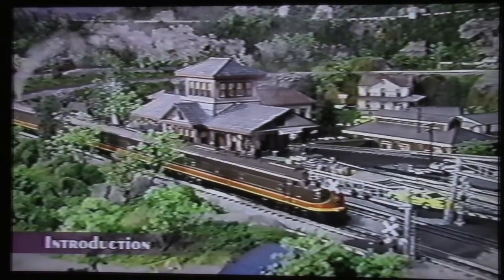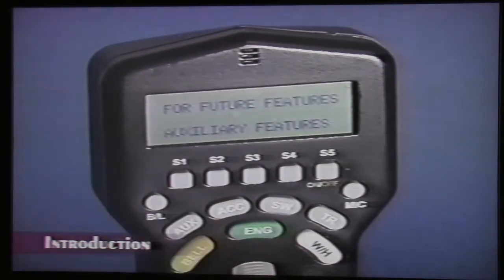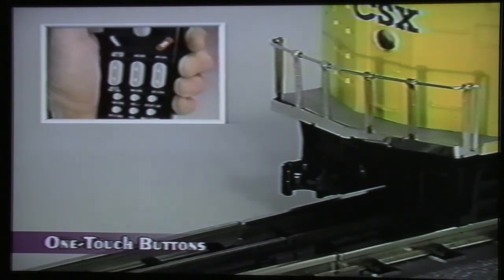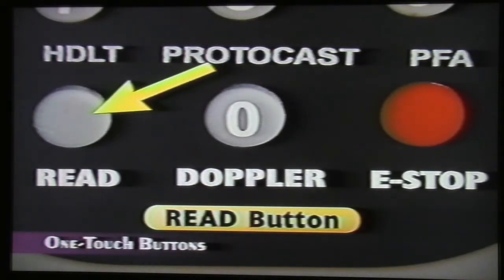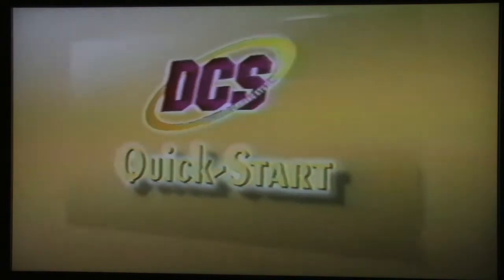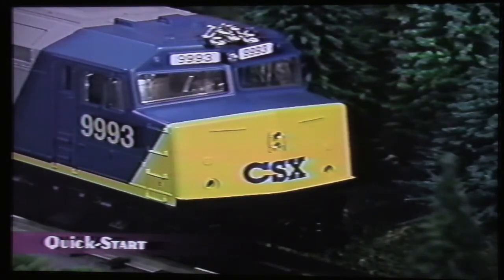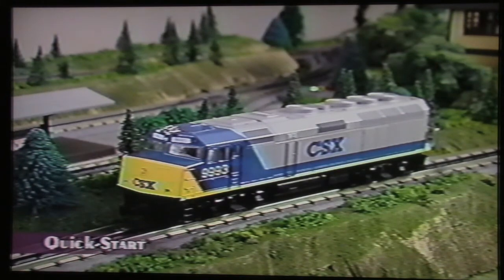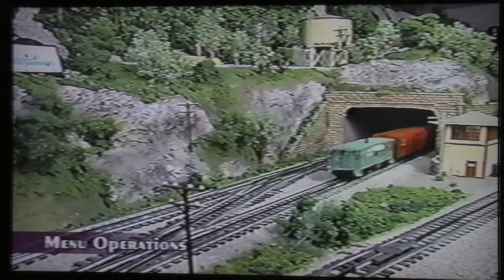MTH Digital Command System Welcome to the World of Digital Command Control An Introduction to DCS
Here's the other MTH Instructional Video I own

Both Videos Feature the Layout of Tony Lash who was also seen on Tracks Ahead

I Own None of the content. This video is (C) MTH

0:00 Introduction
5:03 One-Touch Buttons
11:05 Quick-Connect
12:29 Quick-Start
17:46 Menu Operations
25:28 Conventional Mode Operations/Conventional Operation
27:43 Using Lionel's TrainMaster System/TMCC Operation
32:28 Operating Accessories/Accessory Operation
33:36 Closing Comments